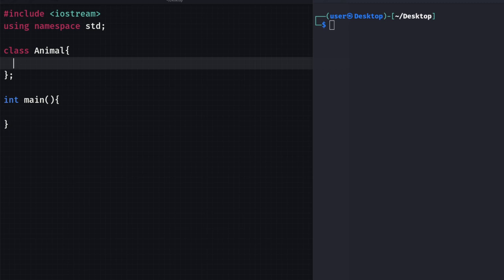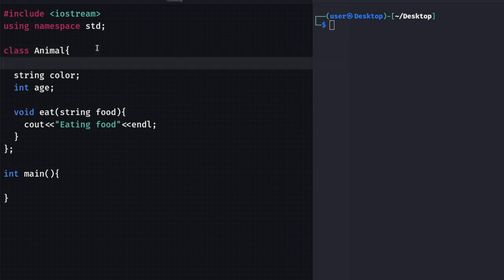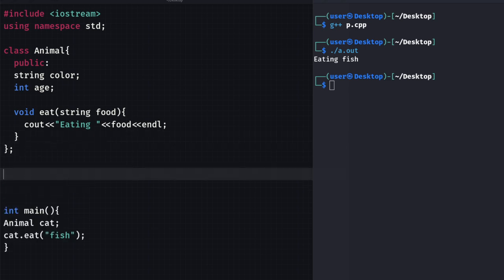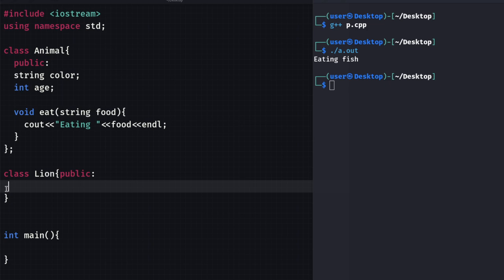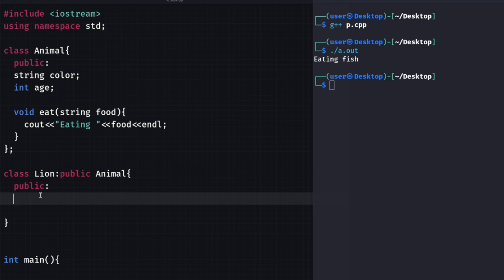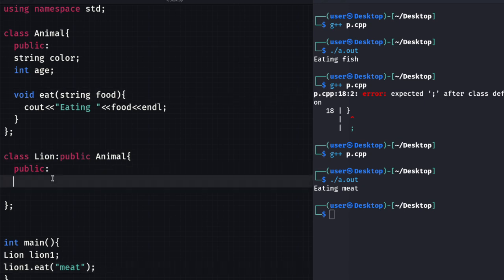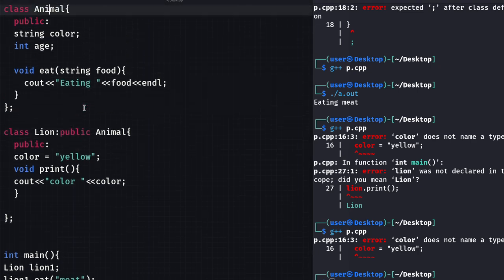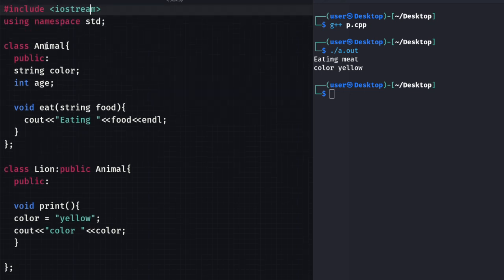Inheritance in C++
In this video, we dive into **inheritance** in C++ and how it allows one class to inherit properties and behaviors from another. Learn about the different types of inheritance, including single, multiple, and multilevel inheritance, and how they help in code reuse and organization. Understand how to implement inheritance in your C++ programs using the `public`, `protected`, and `private` access specifiers. Watch to learn how inheritance is a key concept in object-oriented programming that makes your code more efficient and flexible!